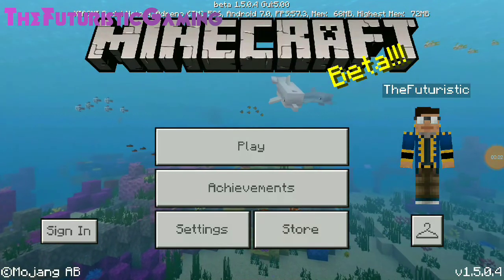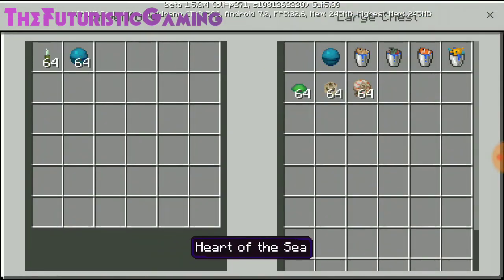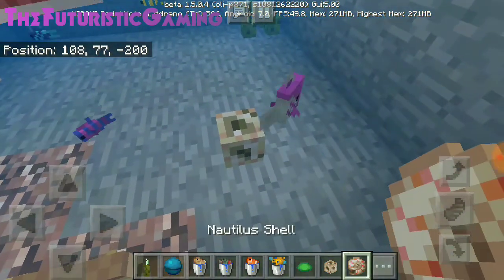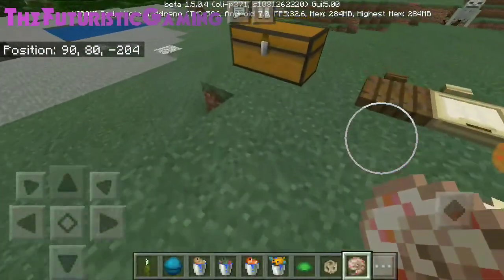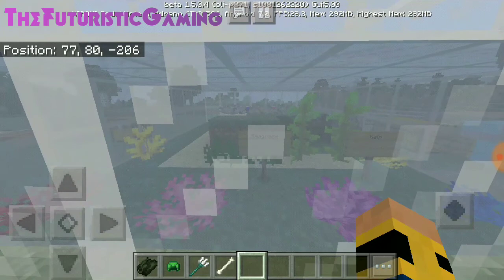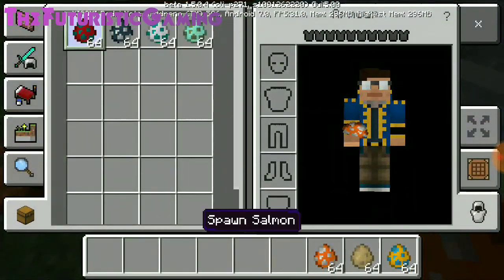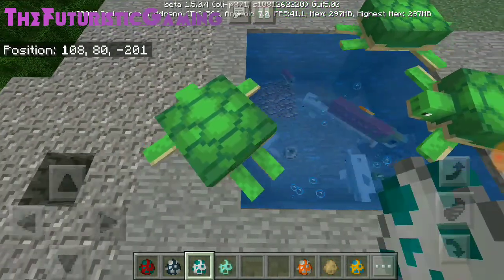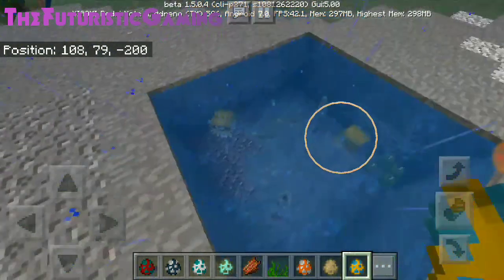Minecraft PE - The New Aquatic Update v1.5.0.4 [Link in description]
This is my video after months or weeks and it quiet didn't need too much of editing.

Anyways , the new Aquatic Update for the Minecraft Pocket Edition had just dropped in and I thought why not check it out.

The link below for it is free and no survey needed.

Also this and the future videos were and will be recorded by DU Recorder and Editor and Filmora Go